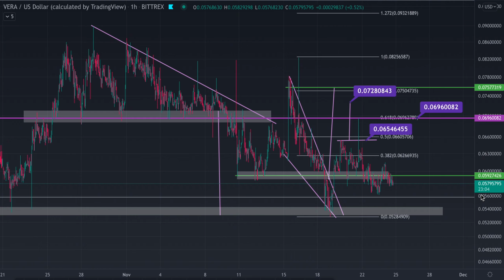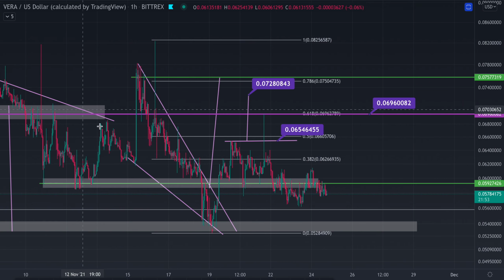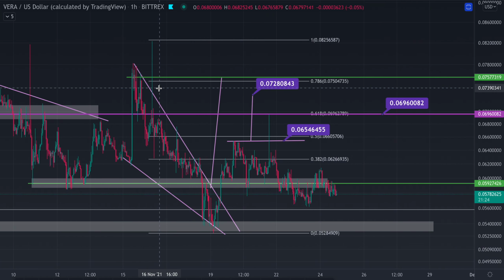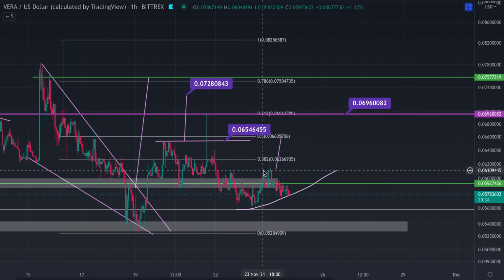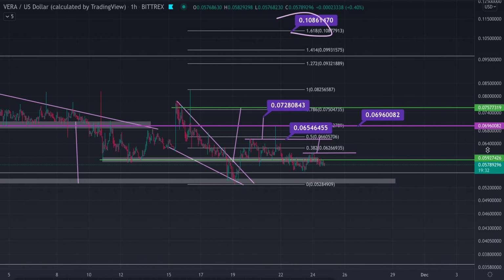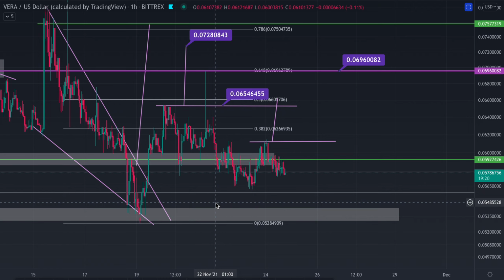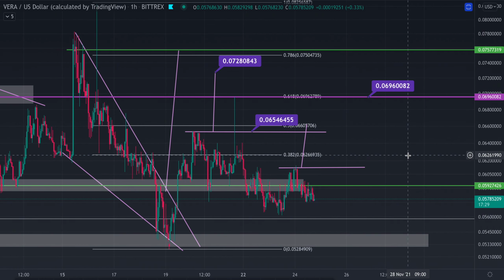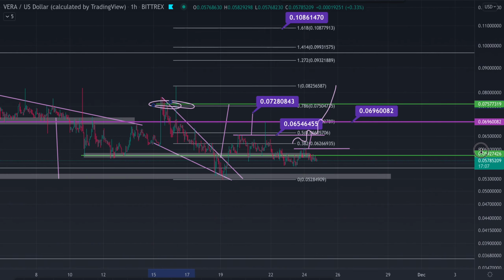VRA VERSAITY ALL YOU NEED IS HIGHER LOWS!